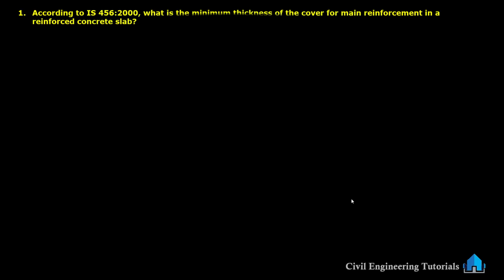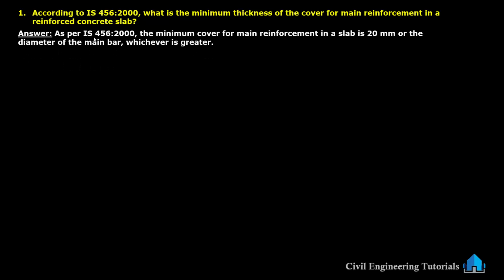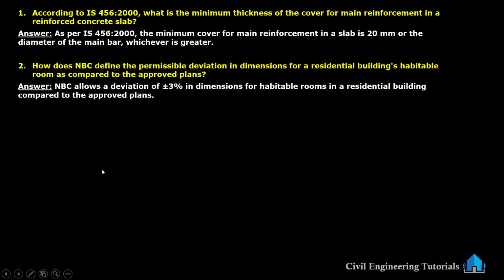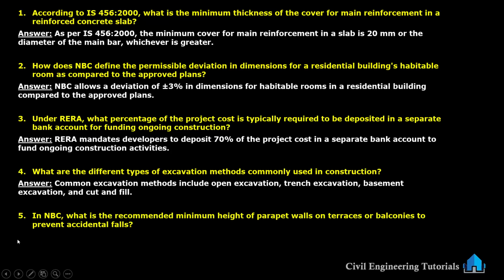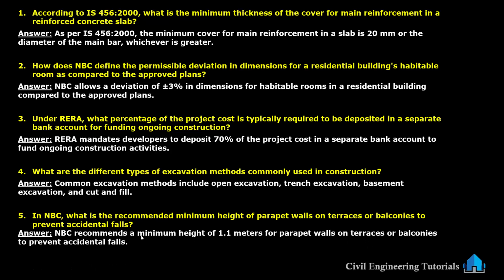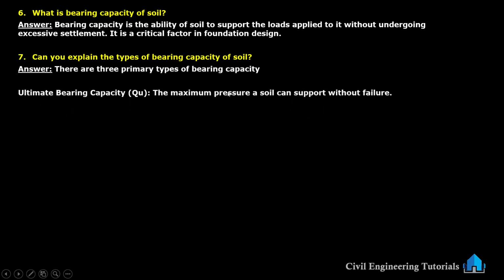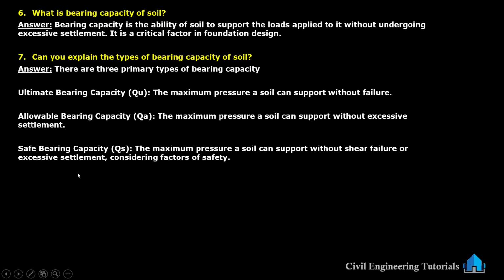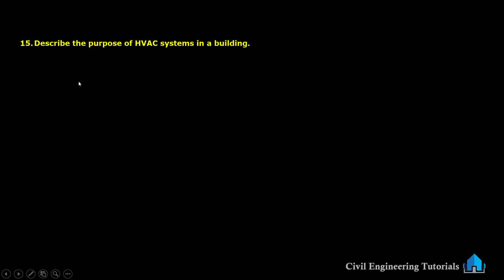Top Quick Interview Questions with Answers | PART 10 | State PSC, State JE & AE, Railway, SSC, UPSC